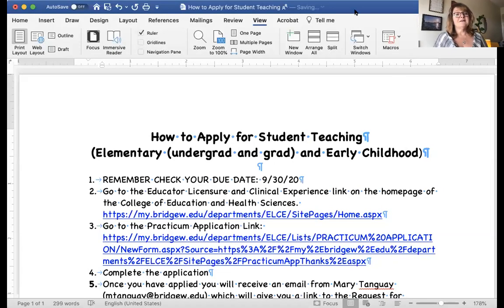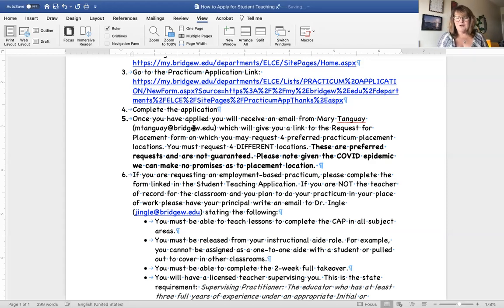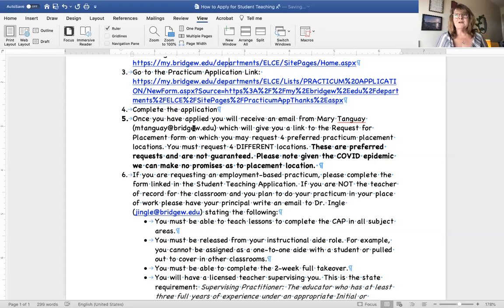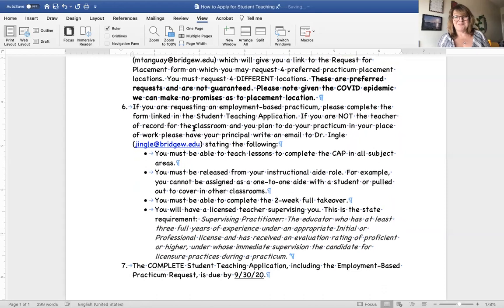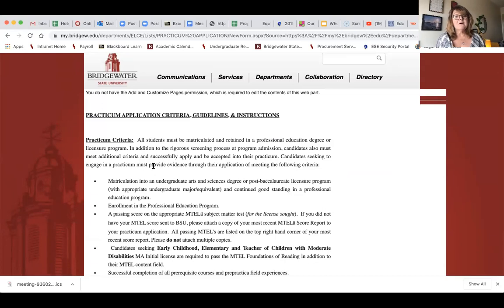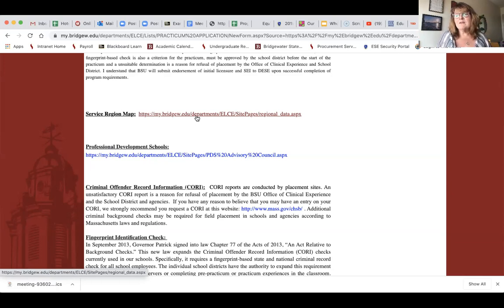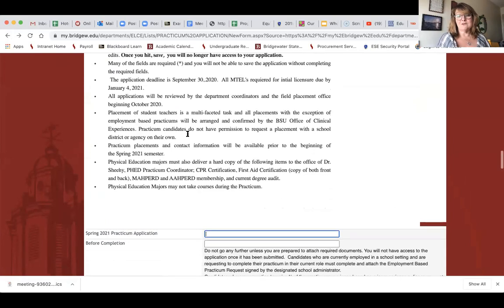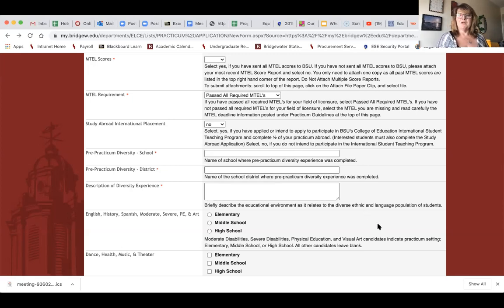Student Teaching Application Process - BSU For Spring 2021